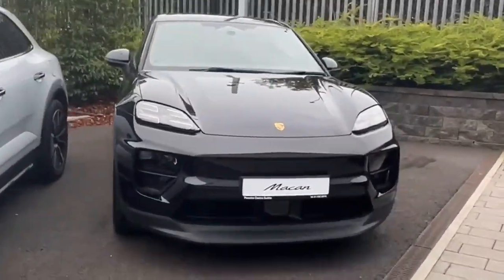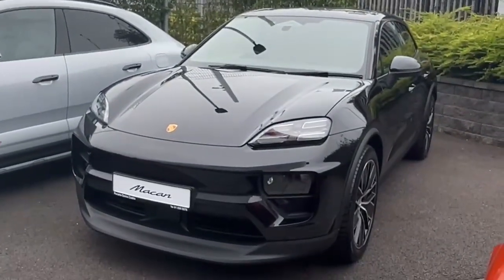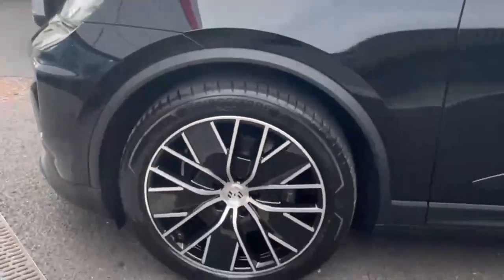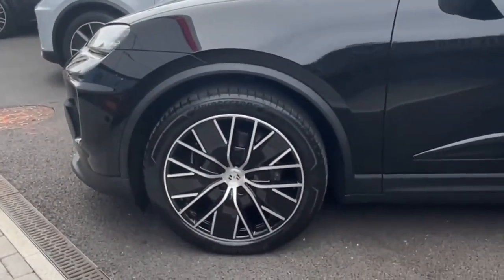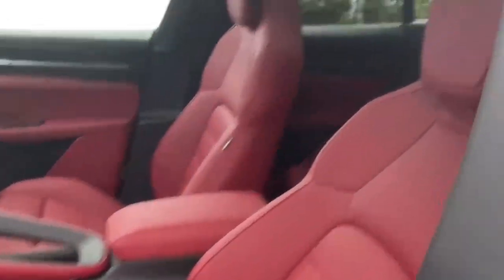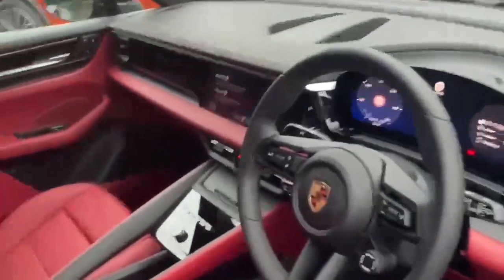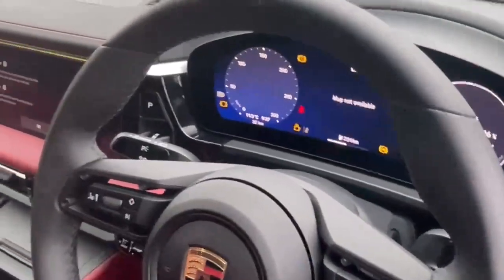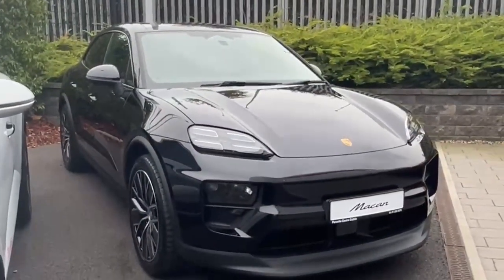I01551 - RefId: 543693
Porsche Centre Dublin
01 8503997